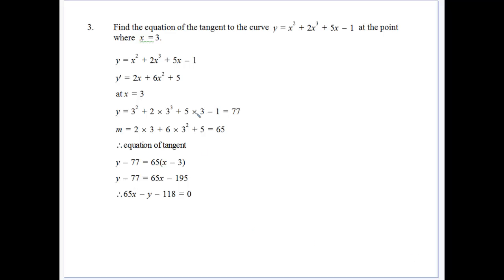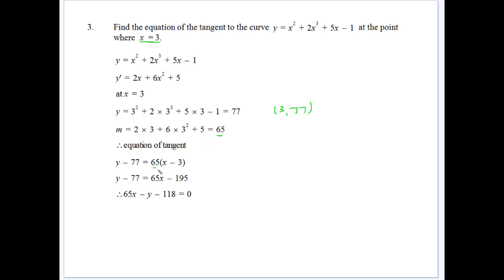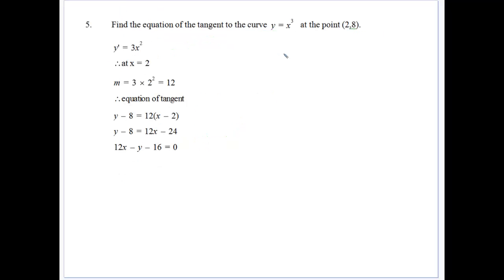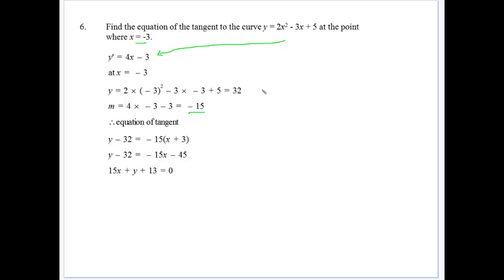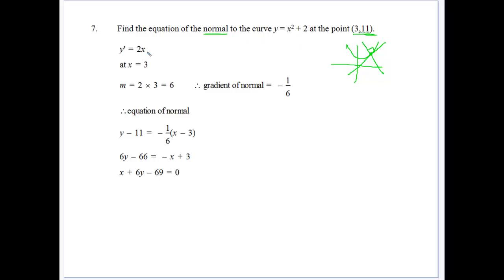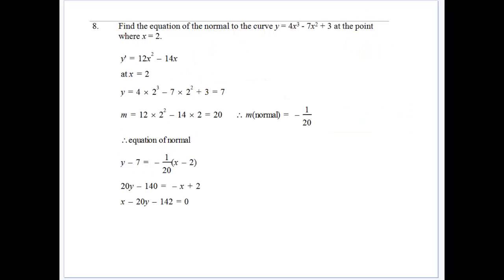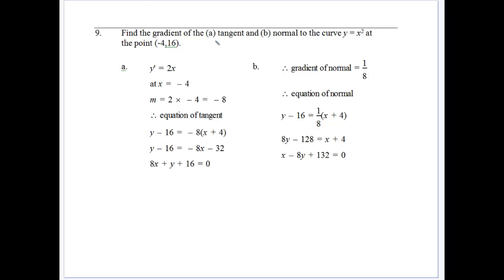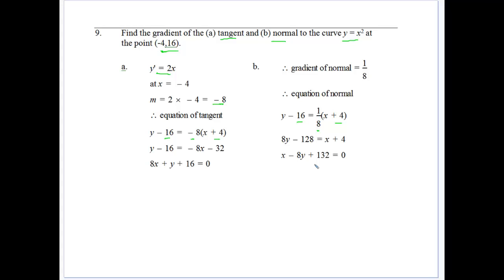Using Derivatives to find a Tangent 2